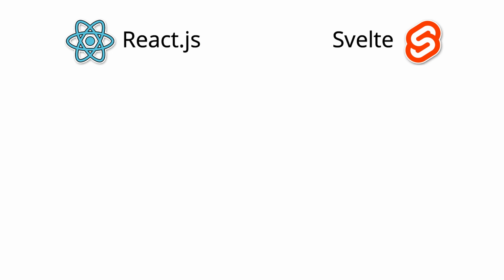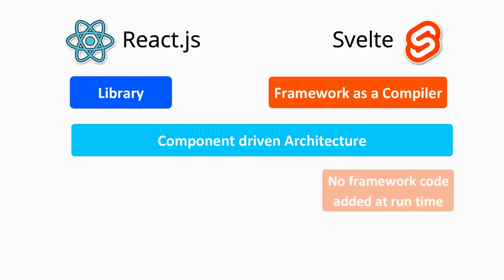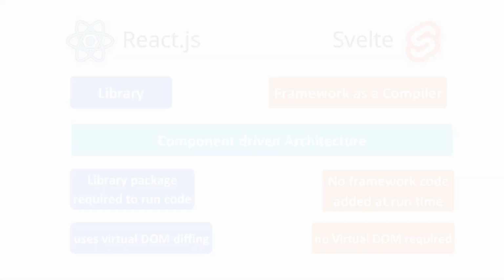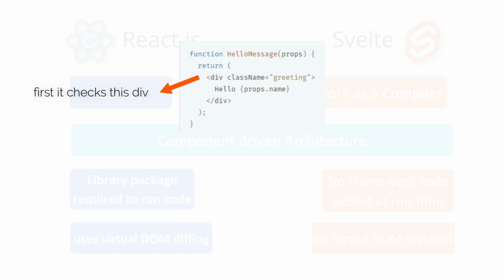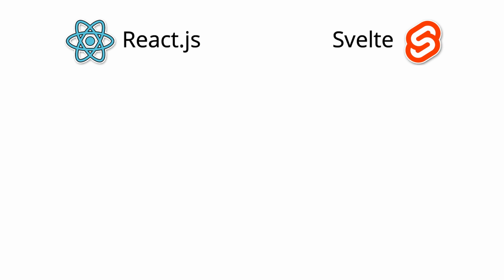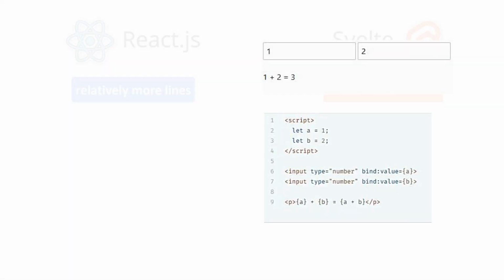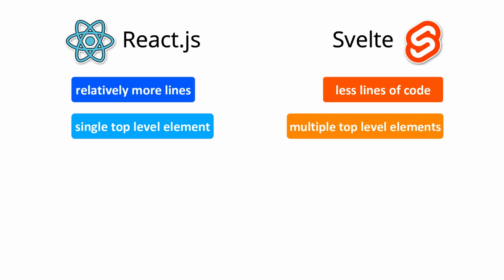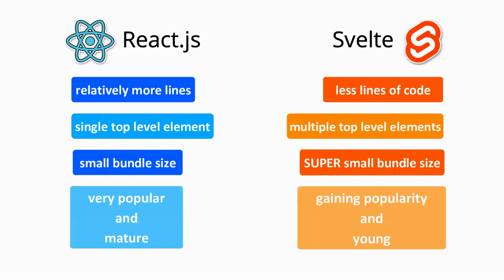React vs Svelte in just 3 minutes!! Should you choose Svelte over React?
A quick difference between React and Svelte. Should you choose Svelte over React? Should you switch your projects to Svelte? or Should you even learn it?
Let's take a look into basic differences of both.